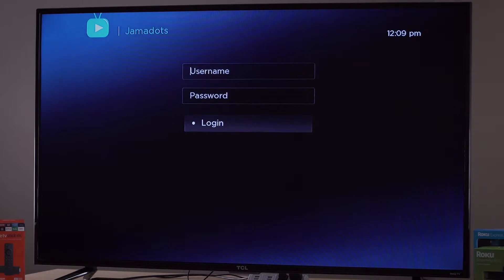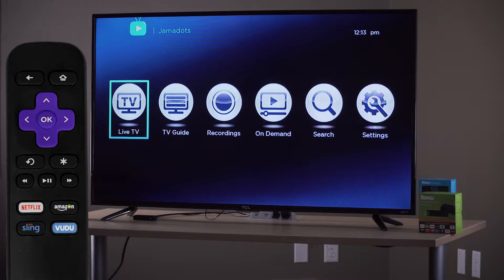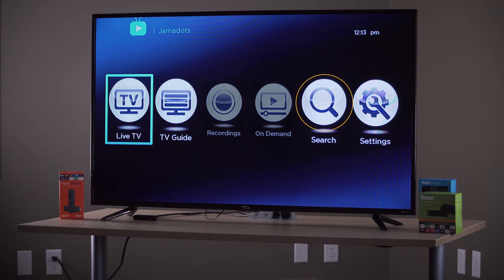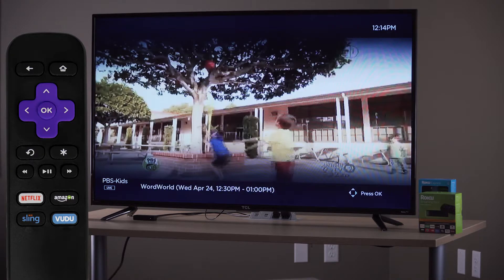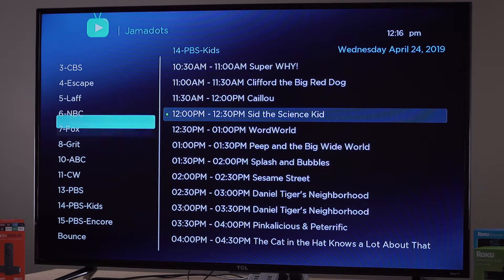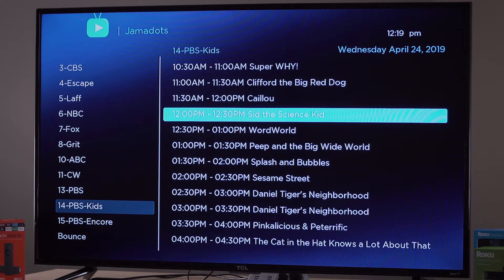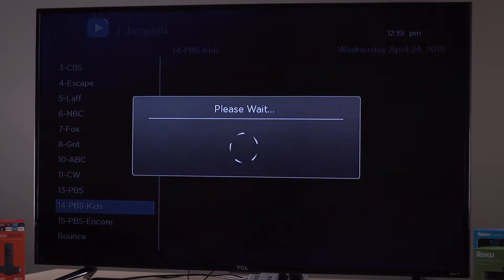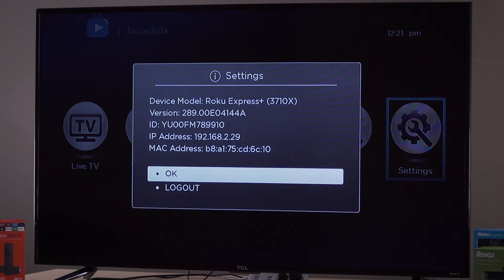Jamadots Stream TV ROKU Navigation